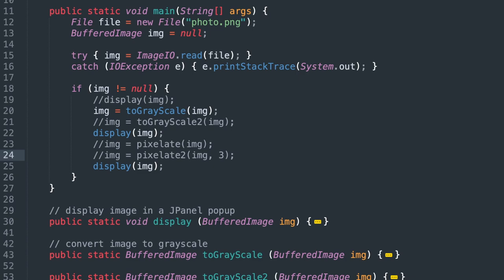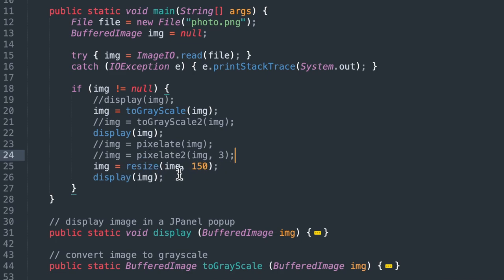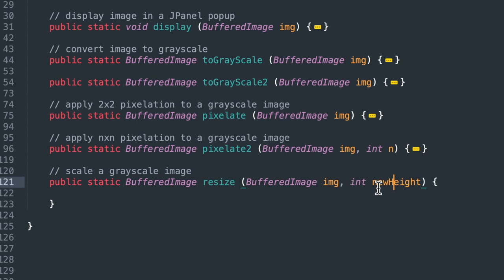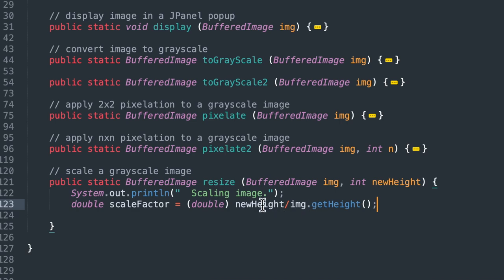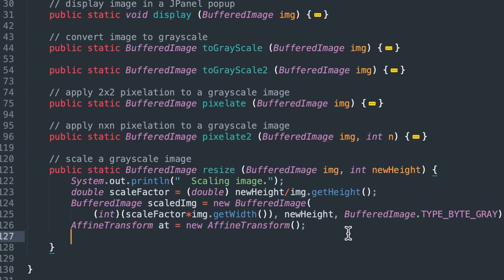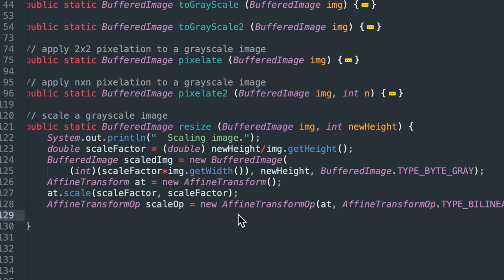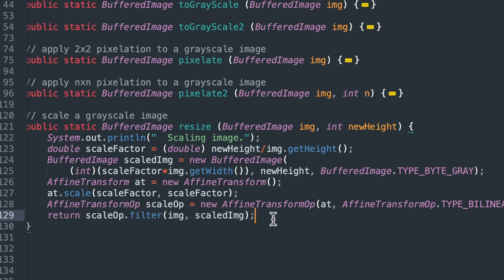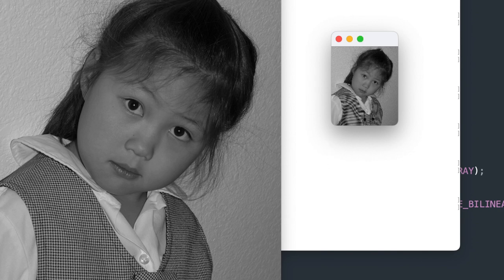Java: Resize or Shrink Image Size | Buffered Image Filters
In this fourth video of the series, learn how to resize or shrink a Buffered Image in Java.
This Java image processing series will explain how to write image filters using the Java BufferedImage library. Videos will teach how to edit individual pixels in an image in Java code. All code is provided free on GitHub. We'll write image filters to:
- load and display an image;
- convert an image to grayscale;
- pixelate an image;
- shrink or resize an image;
- apply a gaussian blur;
- brighten an image; and
- do edge detection in an image.
 which we'll later use for pattern recognition.
After this series, follow-on videos will teach ways to recognize license plate numbers by coding our own machine learning algorithms in Java.